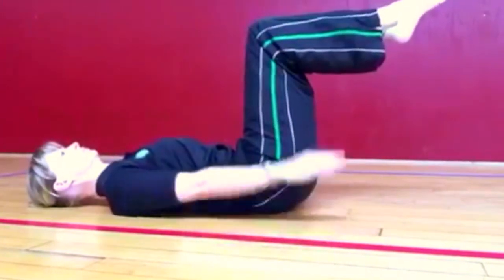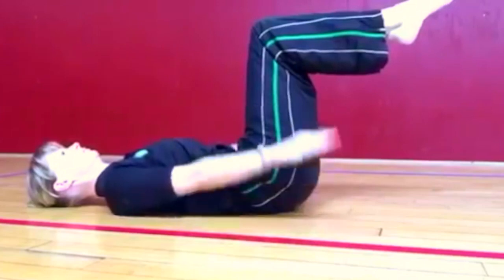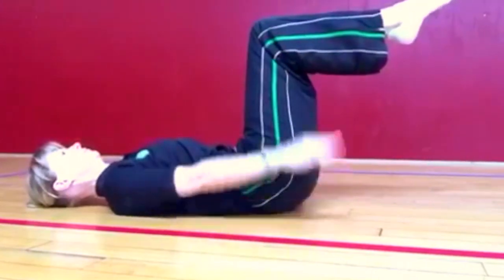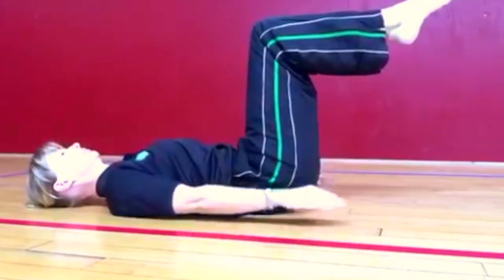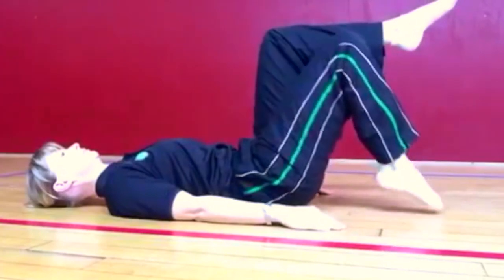Hundreds Level 3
This video is about Hundreds Level 3